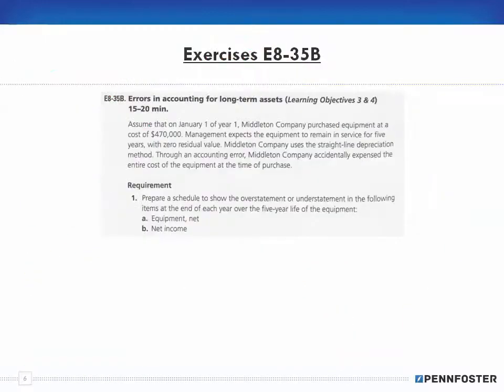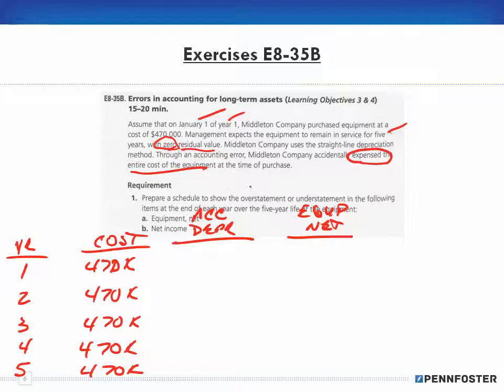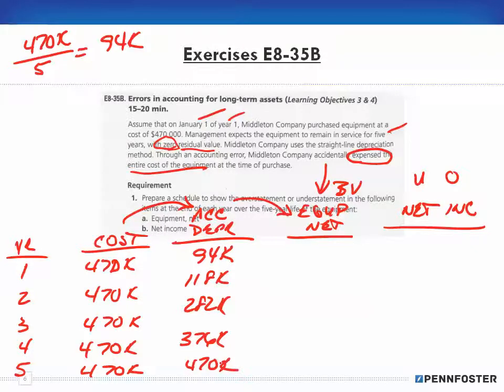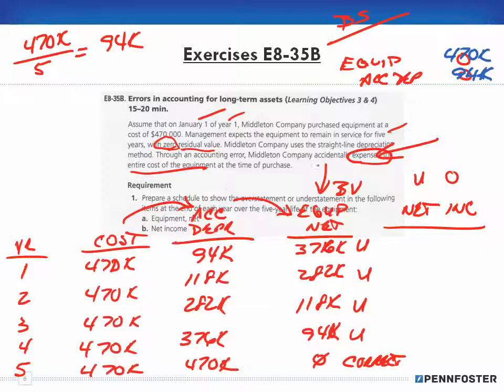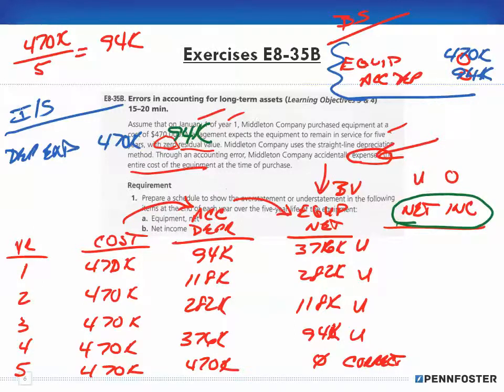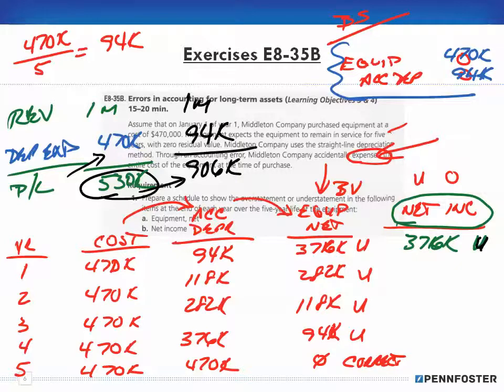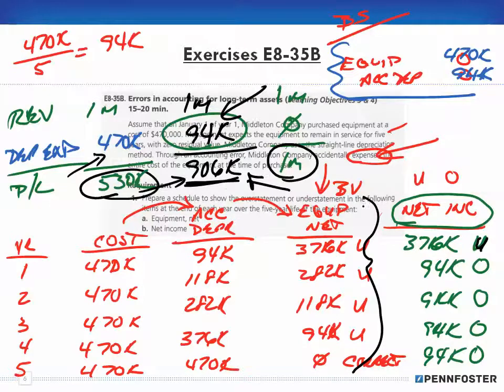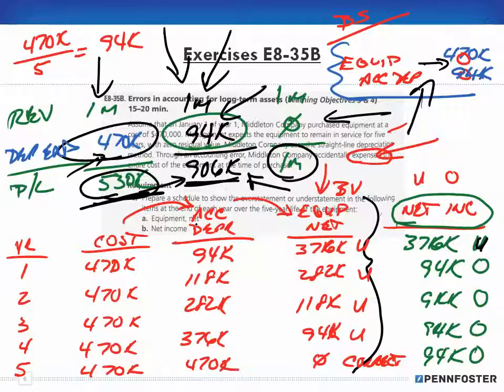Financial Accounting Ch 8 Exercises Group B E8 35B